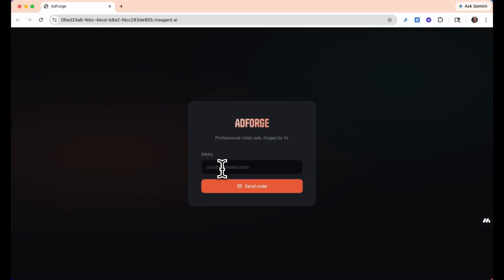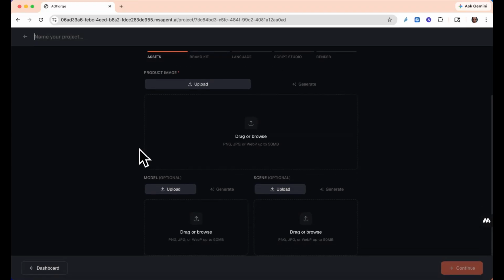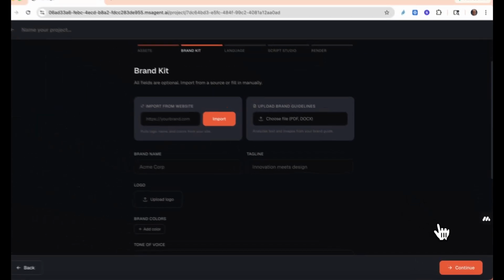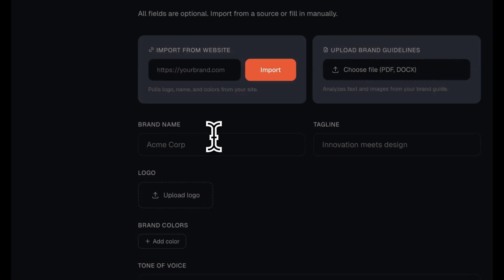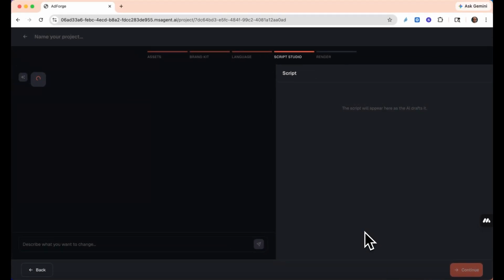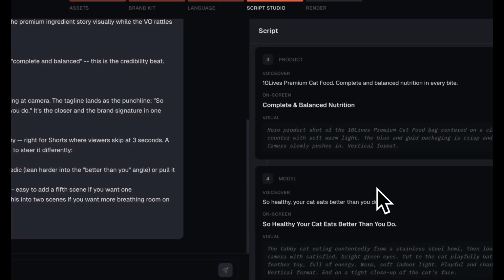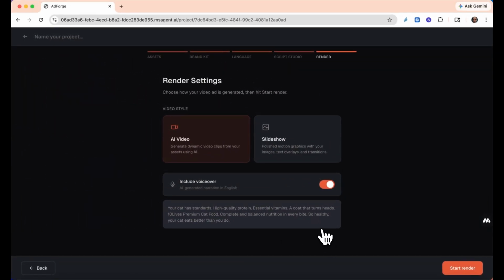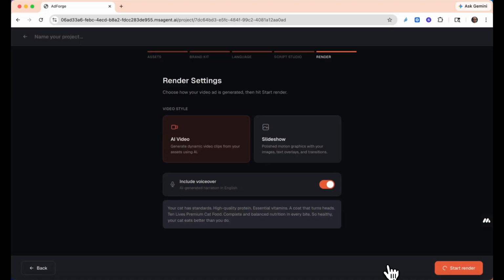I built a tool that prototypes video ads for your Marketing Team | Built with Remy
I'm excited to share AdForge, my latest application built with Remy, designed for rapid video ad prototyping. This powerful tool helps you quickly generate video ad ideas and create ads with ai, streamlining your creative process. It's an excellent solution for developing effective video advertising strategies and functions as a robust ad maker for any marketing team. Try building your own ai marketing solutions with Remy today!